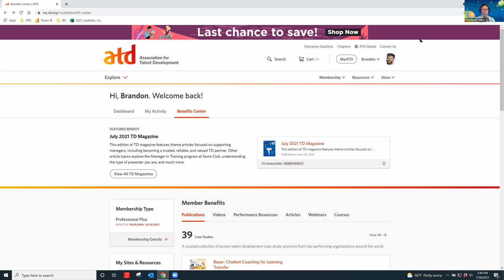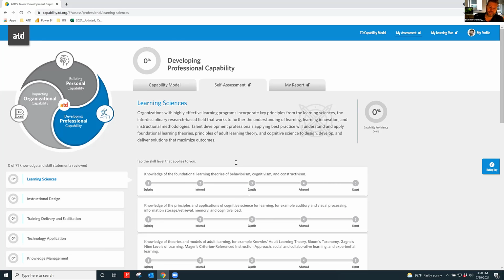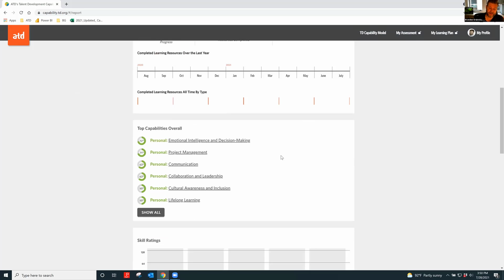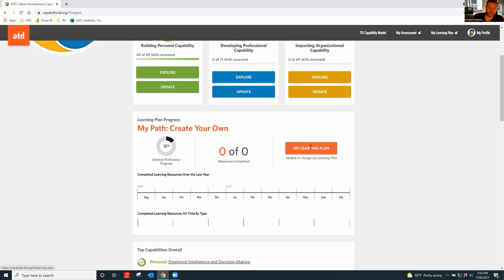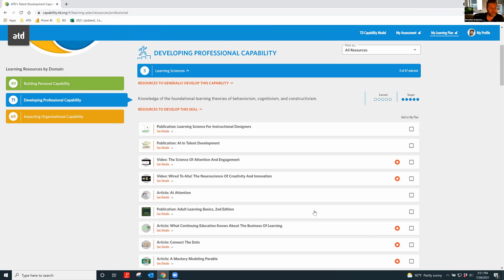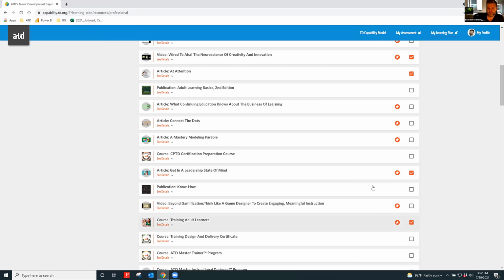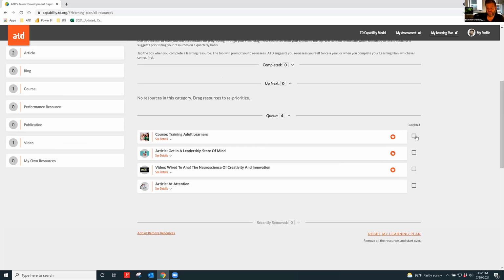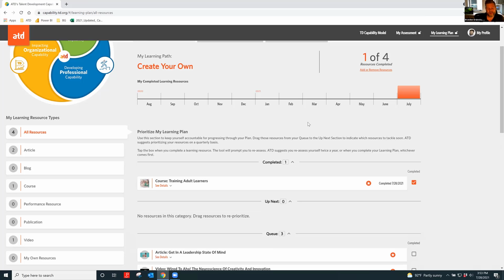Creating a customized ATD Learning Plan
Brandon Grubesky discusses how to develop a customized professional development path tied to ATD's Talent Development Capability Model.

Become a member of ATD to create your own professional development plan as part of ATD's new national membership benefit package!